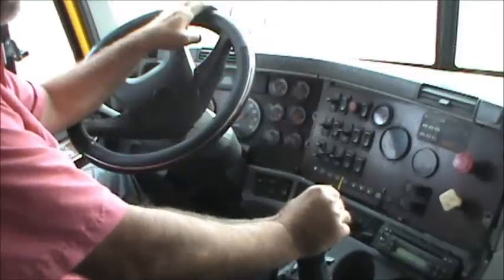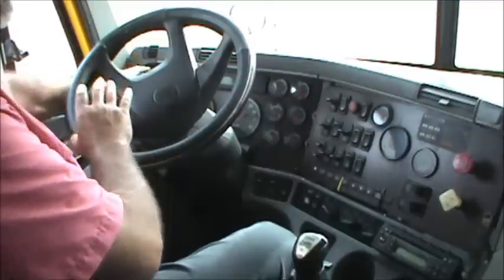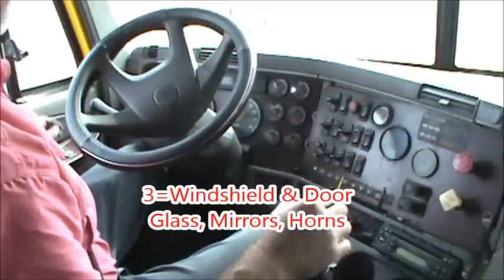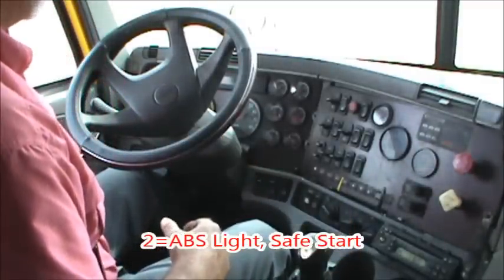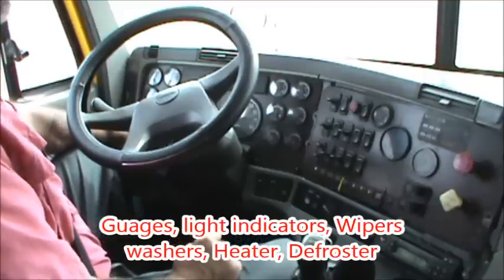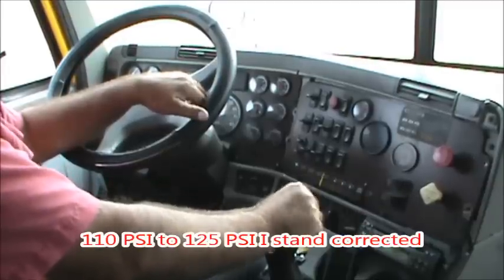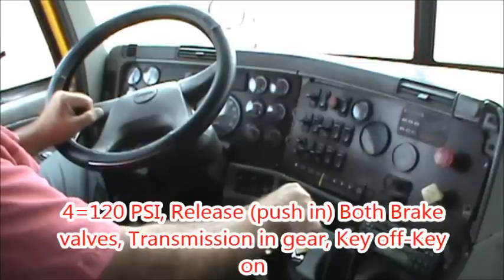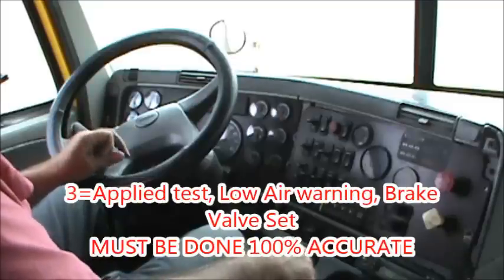CDL Test, Class A 2024 "Incab and Engine start Including Air Brakes"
This is the most important test because you can FAIL the entire inspection if you do not conduct the three required air brake test 100% correctly, 1=Applied, 2=Low air warning, 3=brake valve set,  You'll need at least a 73% to pass on all the other items.   That is for every item on all 6 inspections. Realizing 73% is very lenient on all other areas. Of course you want to do a good job and strive for 100% for everything. 100% once again is required for the 3 Air Brake tests. They're not hard to do, remember the items in the numbering system so you can go through the numbers one step at a time 4,3,2
WATCH THE 5 MINUTE INTRODUCTION IN VIDEO #1